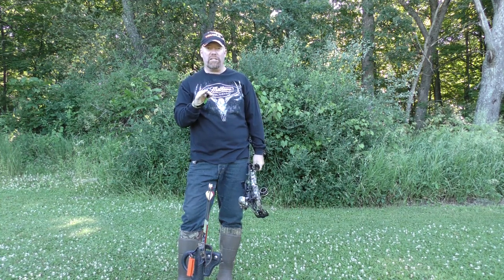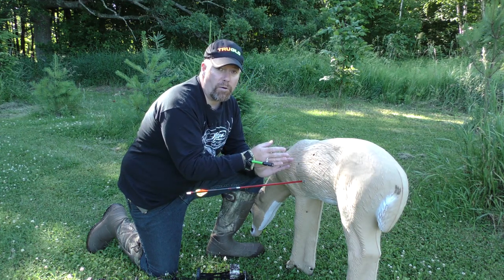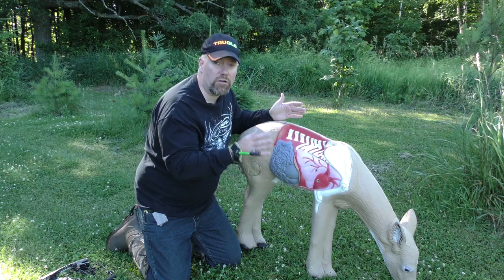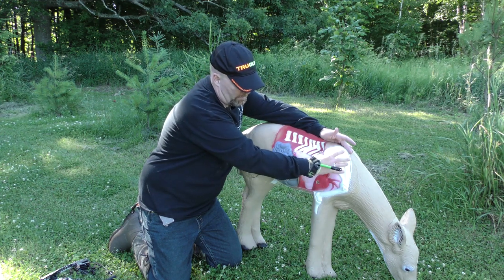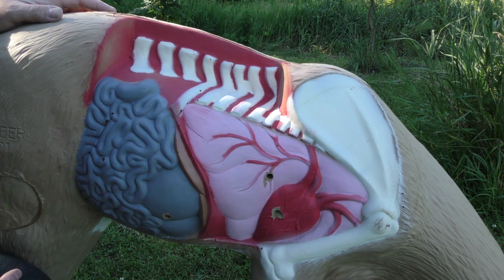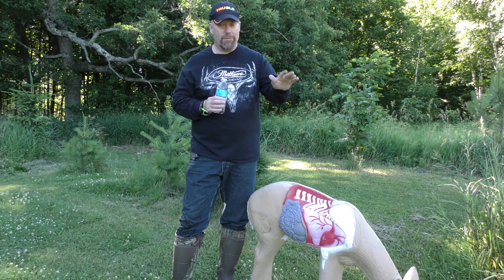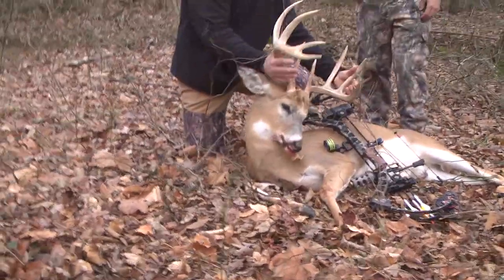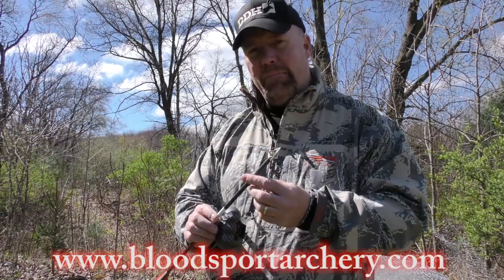Where to Shoot a Deer While Bowhunting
Where should you aim at a deer while bowhunting? Is is good enough just to punch it through the chest cavity? DDH Editor-in-Chief Dan Schmidt explains deer physiology in this info-packed episode of Deer Talk Now. Schmidt also takes a hands-on look at the new Wraith Broadhead from Bloodsport Archery in this week’s product spotlight.
Deer Talk Now. Season 5, Episode 16. Original air date: Sept 7, 2016. Where to Shoot a Deer While Bowhunting.